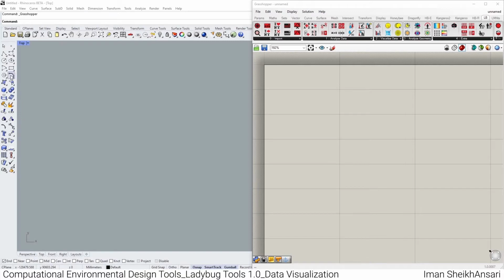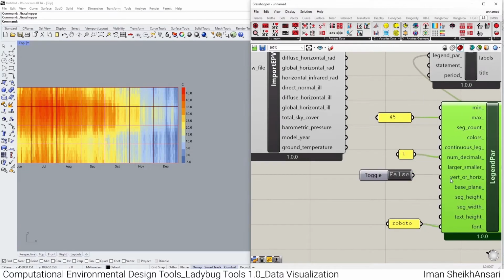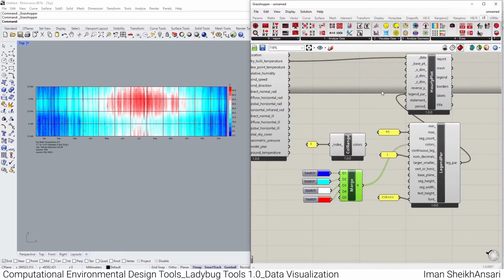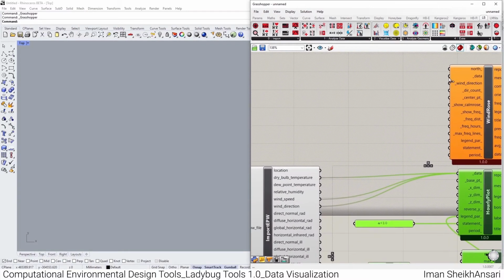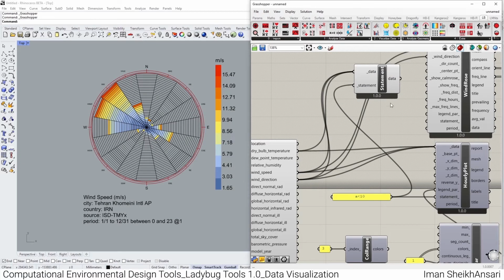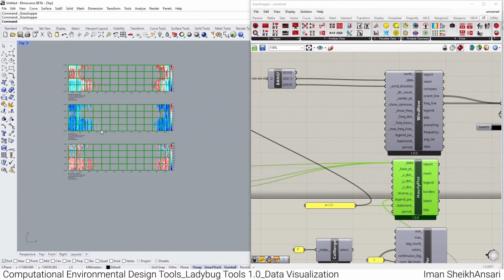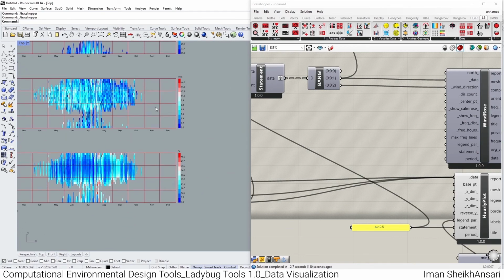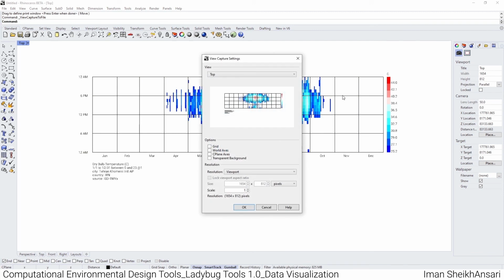CEDT_Ladybug Tools 1_Data Visualization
A brief tutorial on how to visualize weather data and create custom conditional meaningful graphics with it